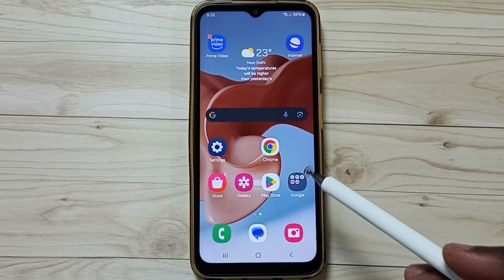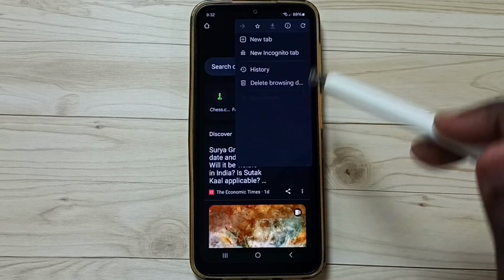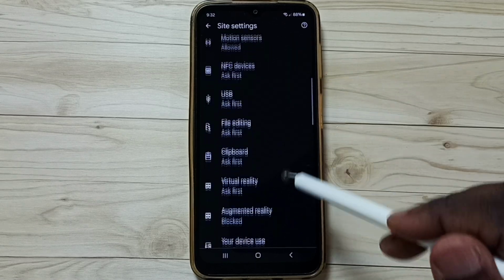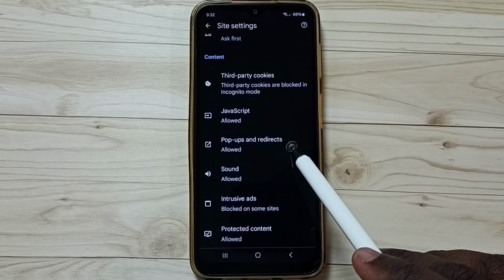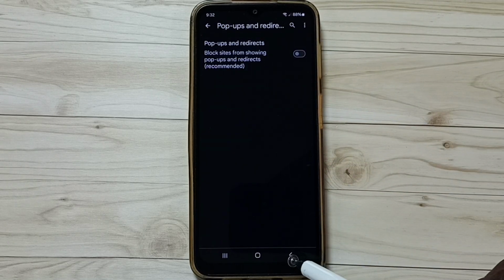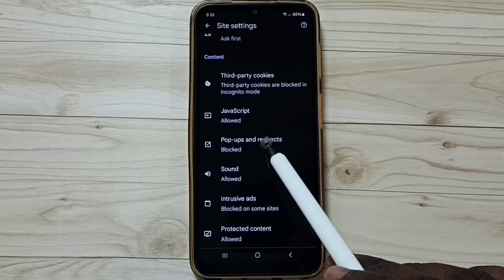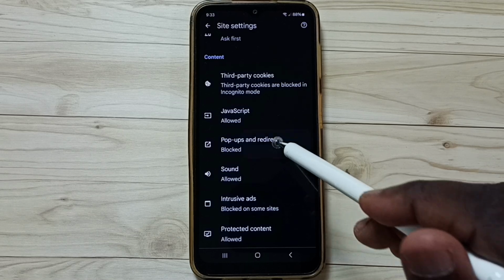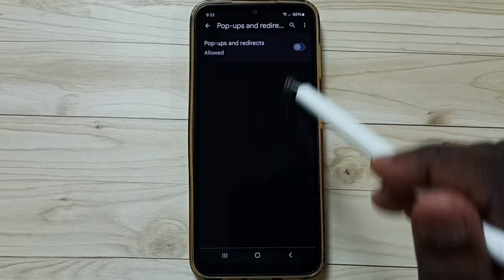Samsung Galaxy A16 5G: How to Block Ads on Google Chrome Browser | Simple Step-by-Step Guide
How to Block Ads on Google Chrome Browser | Simple Step-by-Step Guide | Samsung Galaxy A16 5G
In this video, we show you how to block ads on the Google Chrome browser for your Samsung Galaxy A16 5G. If you're tired of pop-up ads and intrusive banners while browsing, this tutorial will help you disable them. With Android 15, Galaxy AI, and Mobile AI, your Samsung Galaxy A16 offers enhanced browsing performance and smoother online experiences. Follow these simple steps to block ads on Google Chrome and enjoy a cleaner, faster browsing experience on your Galaxy A16 5G.